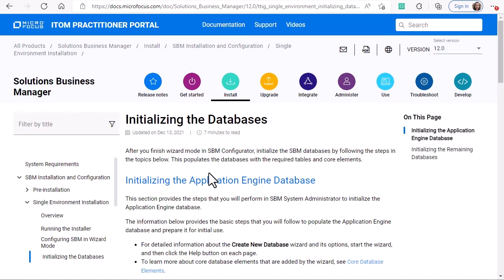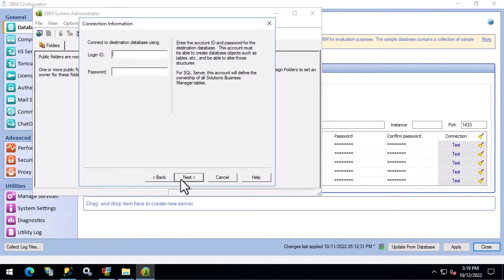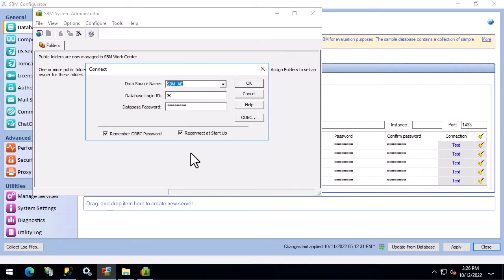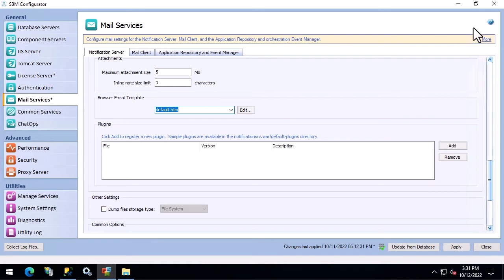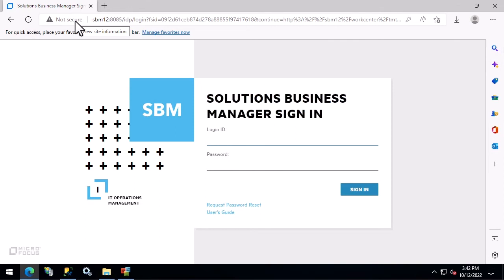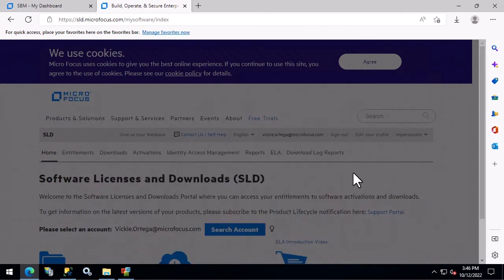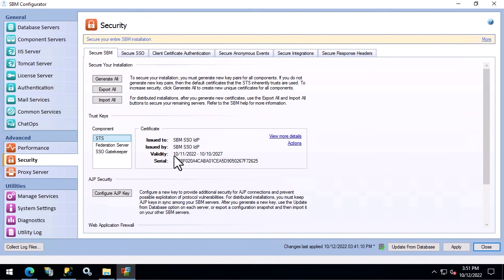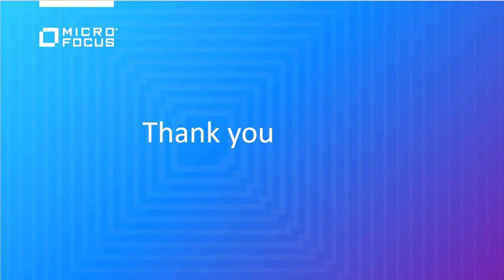SBM: Initialize database and Login [Installing SBM Part 4 of 5]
Now that the installation is complete, it's time to initialize the database with tables, install any patches, setup your STS certificates across environments, and login for the first time.